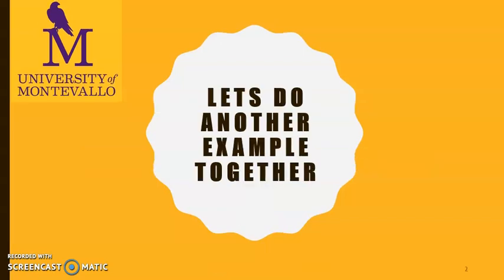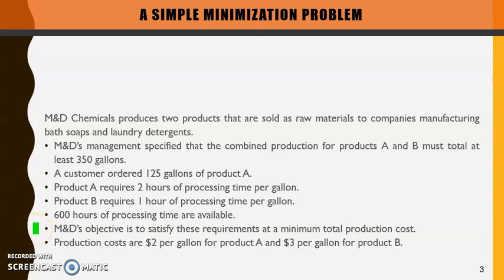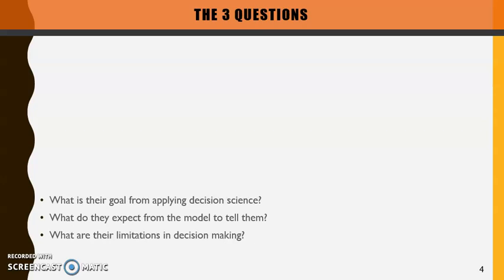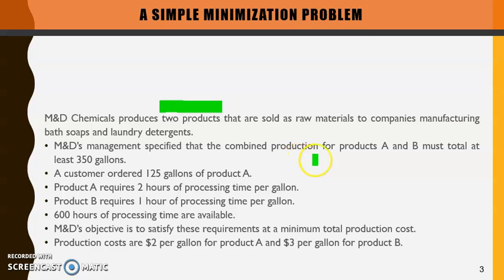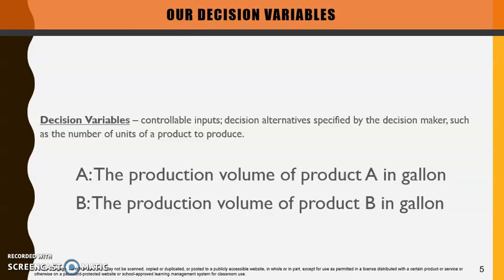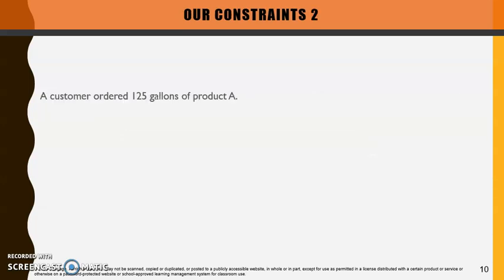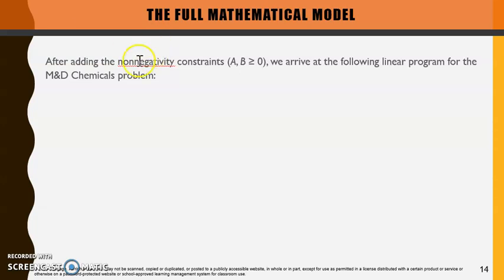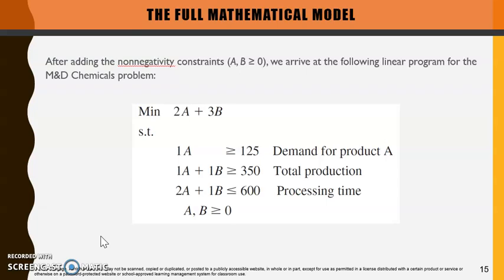Operation Research 1 5